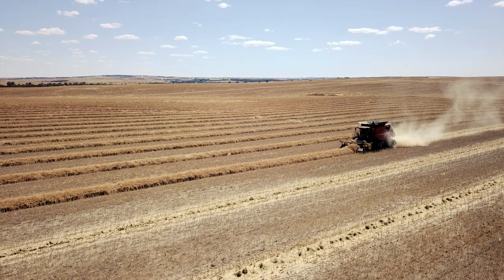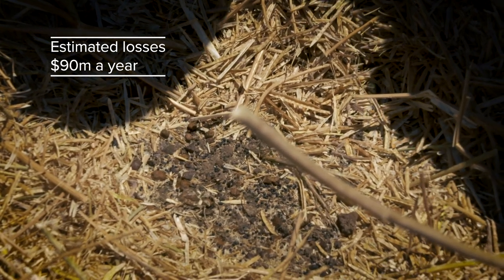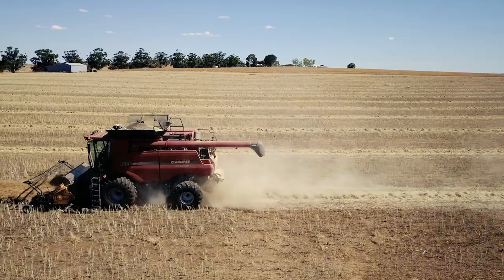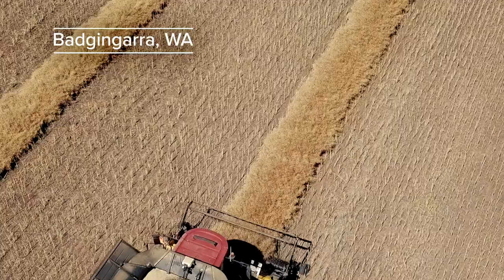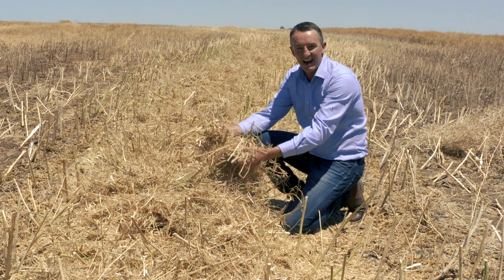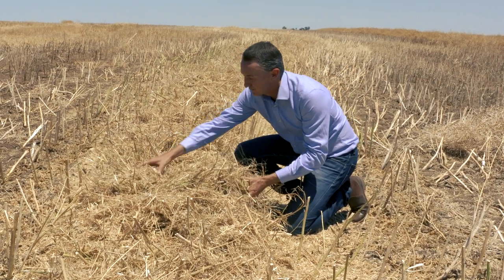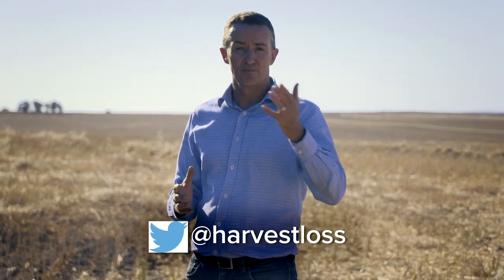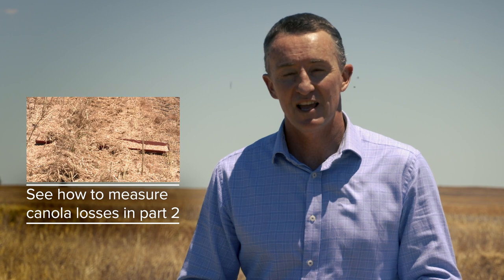Any idea how much of your grain was lost during harvest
In this 2 part series with Peter Newman see a practical demonstration of how much can be lost and how that loss was measured.